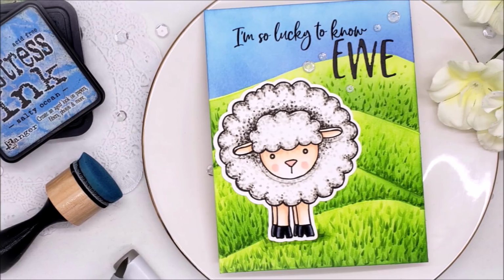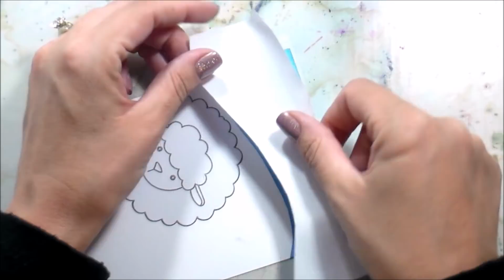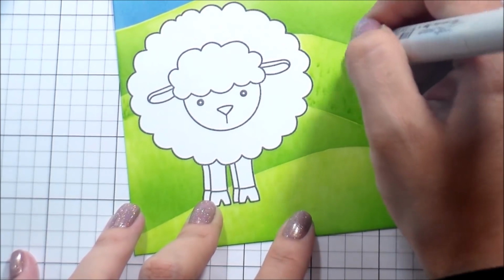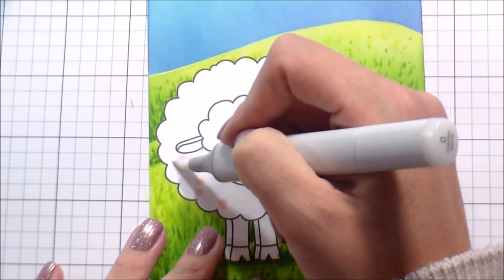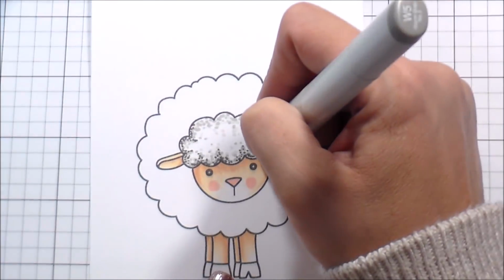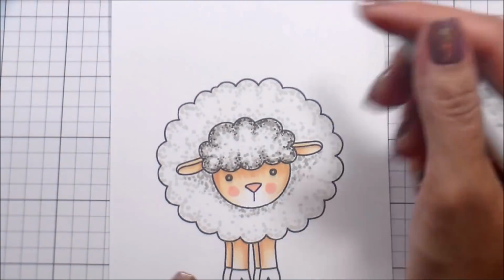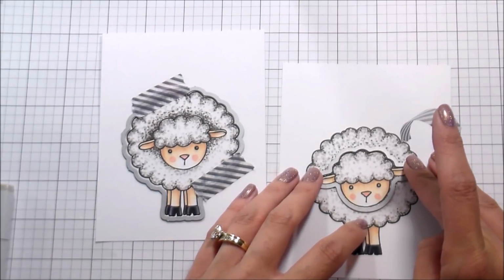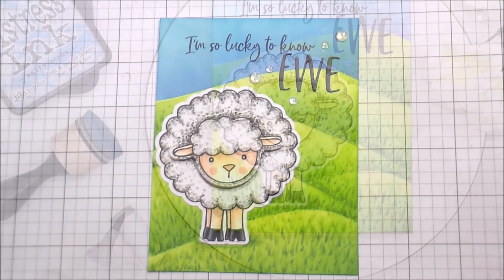Stippling Technique with Honey Bee Stamps Lily the Lamb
In today's card video I'm showing you how I get fluffy texture on this Lily the Lamb Stamp from Honey Bee Stamps using the Stippling technique.

• Ranger MINI ROUND FOAM REFILLS for Mini Round Ink Blending Tools